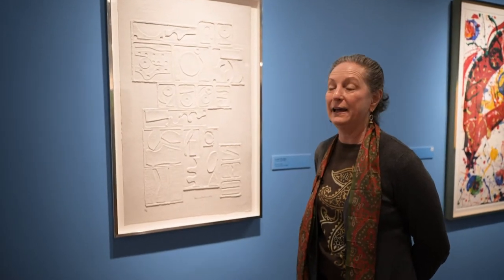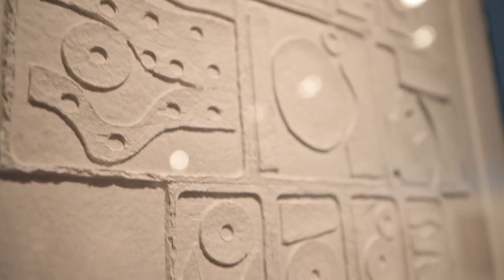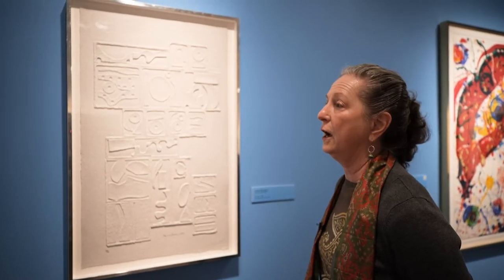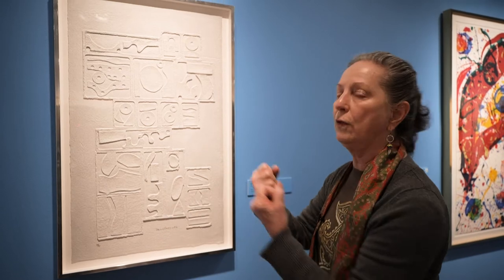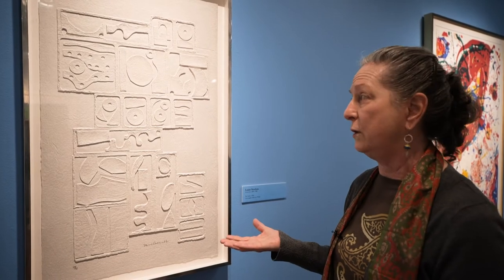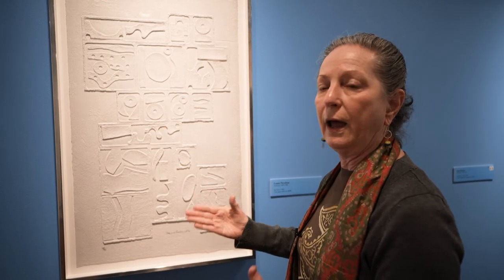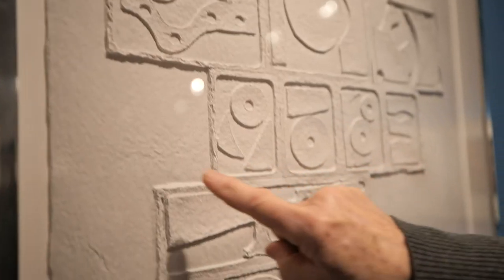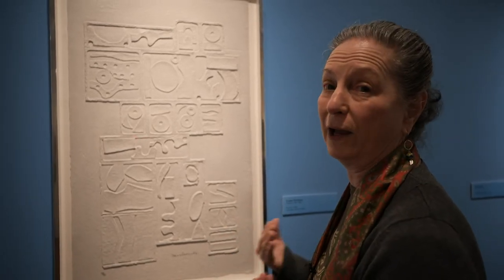Fritzi: Art I Like